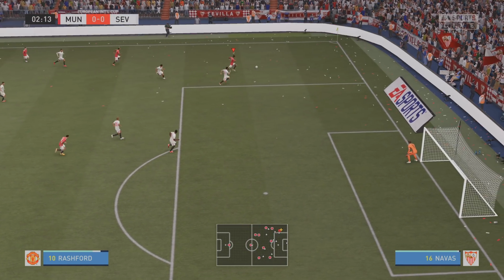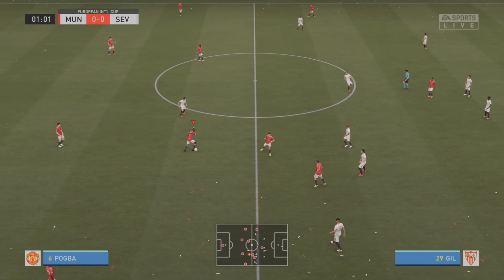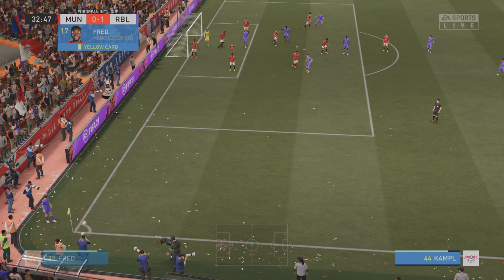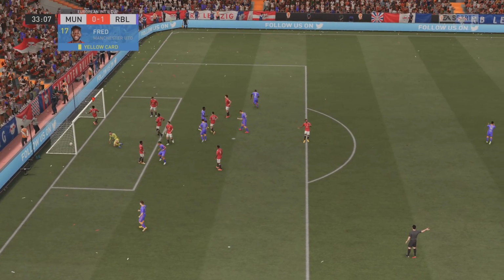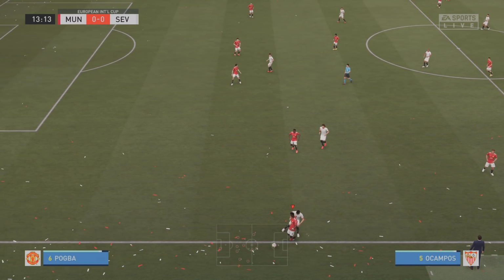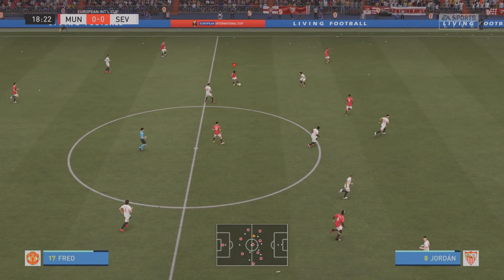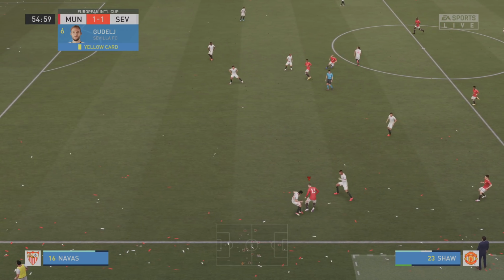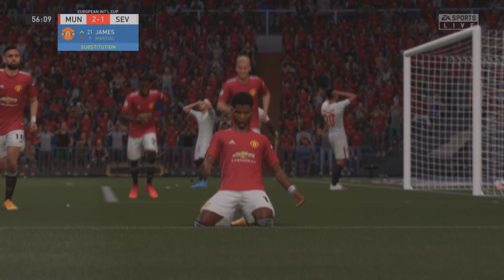FIFA 21 Gameplay Review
SpoonyPizzas here guys, reviewing FIFA 21 gameplay.  Forget the modes for a second, let's focus purely on the gameplay provided by EA.

SOFTWARE/HARDWARE USED:
○ MSI GTX 1070 GAMING X 8G GeForce 8 GB GDDR5
○ Intel Core i5-7600K 3.8 GHz QuadCore 6 MB Cache CPU

-SpoonyPizzas